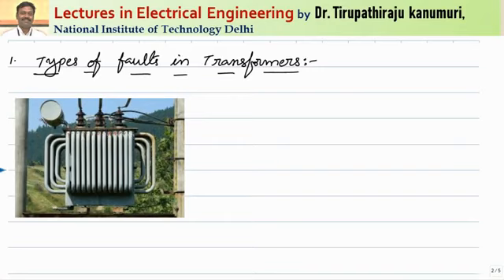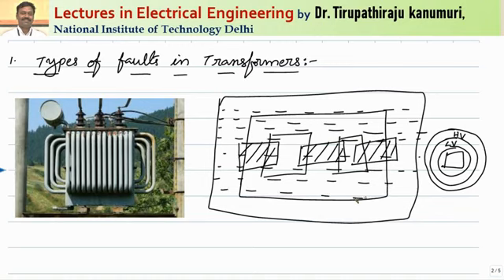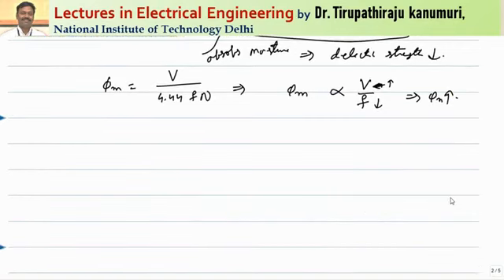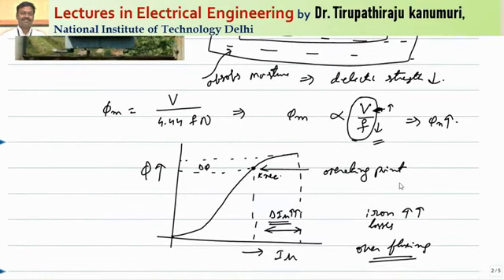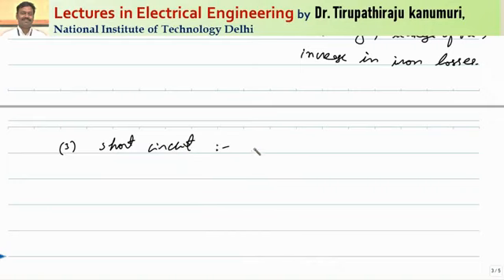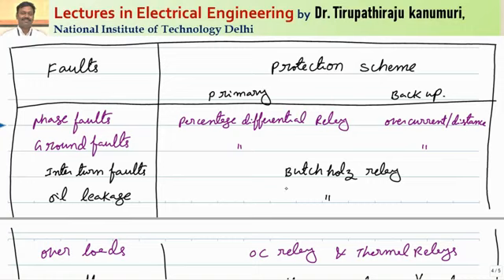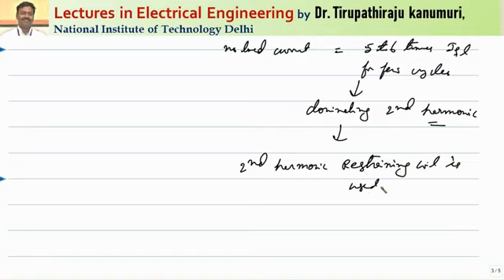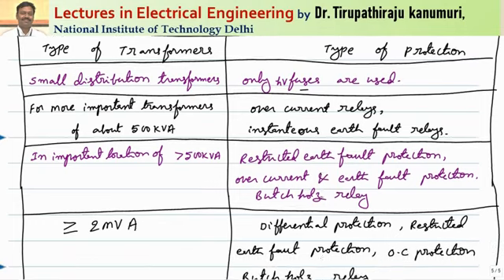Faults in transformer